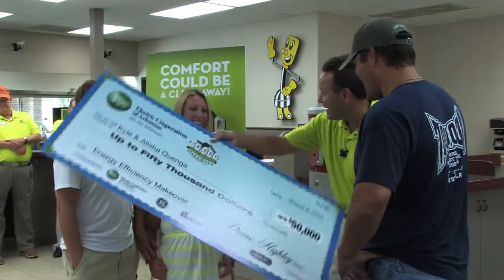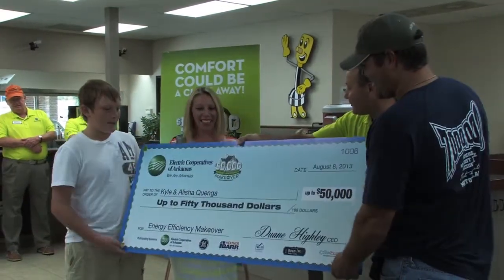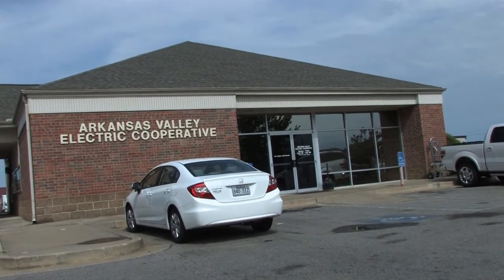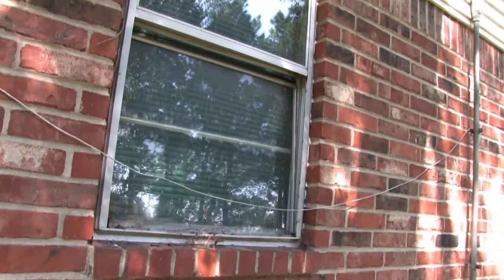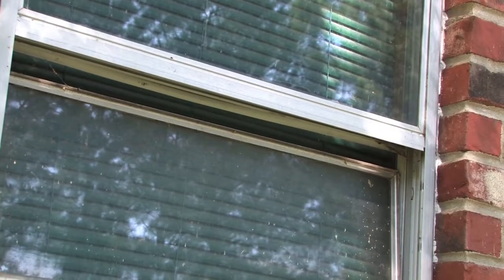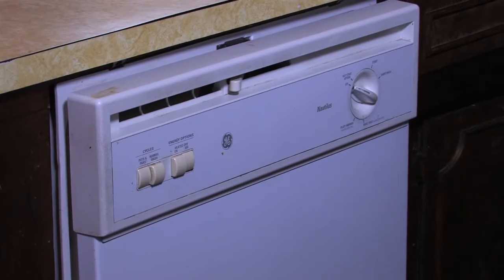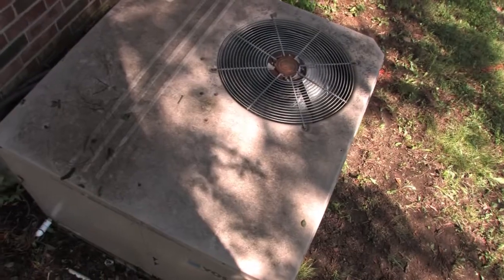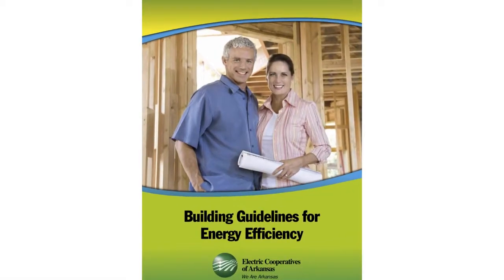2013 Makeover Winner Announcement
Comfort is on its way to the Quenga family! Watch us transform our winner's home and learn what you can do to start saving money today!